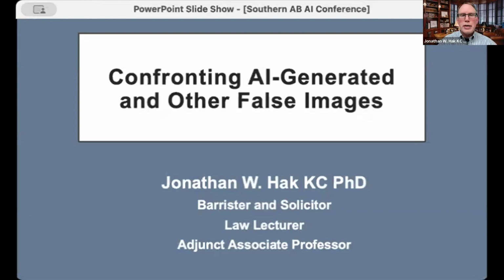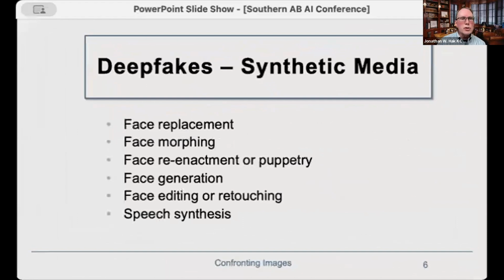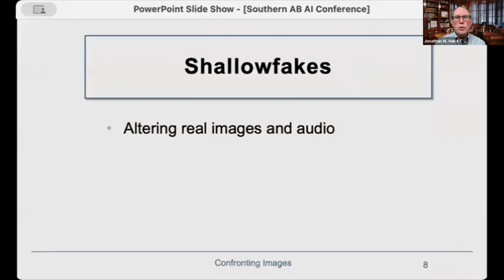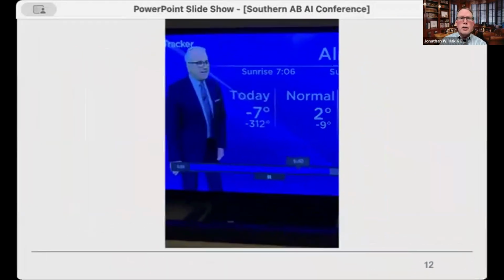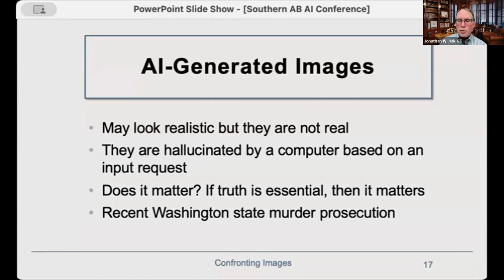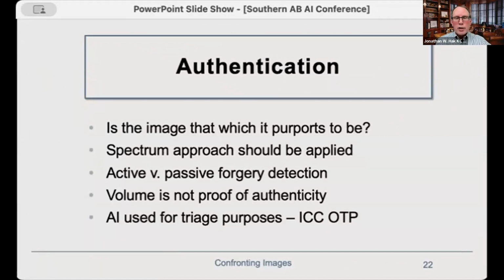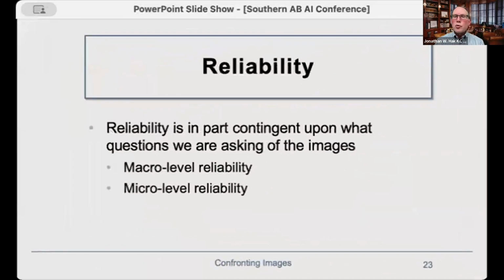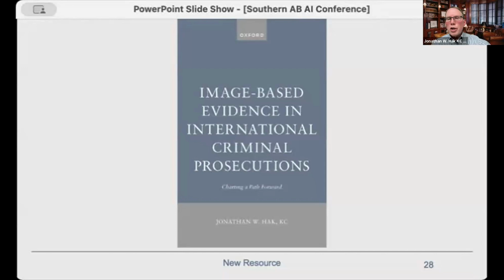SAAIC D2S2 Jonathan W. Hak KC PhD Confronting AI-Generated and Other False Images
Abstract: Confronting AI-Generated and Other False Images
We live in a world where there is an active war against truth. Individuals, organizations, and states routinely engage in disinformation campaigns wherein images that have been improperly modified or wholly created by AI are peddled to the public to further partisan narratives. The ability to create video recordings and images of questionable integrity and veracity is no longer relegated to practiced technical experts. Anyone with a smartphone or a computer can generate images that are partly or wholly fictional. This may be done for altruistic reasons but more often it is done for the purpose of planting seeds of disinformation and to advance a false construct. There now exists almost unlimited public access to social media and other open source sites where images can be disseminated for public viewing. This presentation will explore the very real risk that AI modified or wholly synthetic images can influence important decisions being made by governments, criminal justice system participants, and other members of society. It will also look at ways in which machine learning and computer vision can be effectively harnessed to undertake important tasks that humans would otherwise be required to do in the criminal justice context. The presenter is an Alberta barrister and solicitor and an international imagery law lecturer, researcher, and author who recently completed a PhD in Law in Europe on the use of image-based evidence in international criminal prosecutions. He is also an adjunct associate professor in the Dhillon School of Business (completely different subject area).